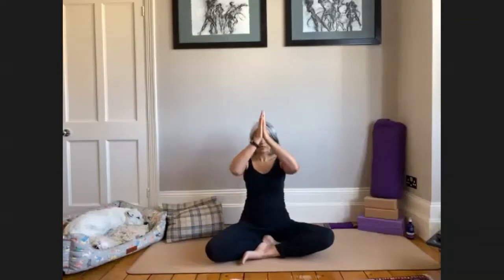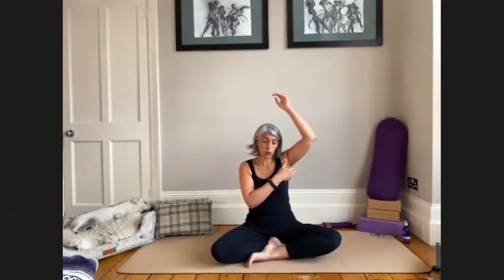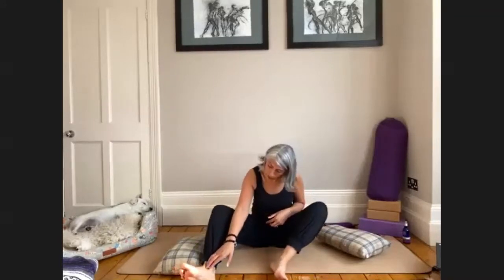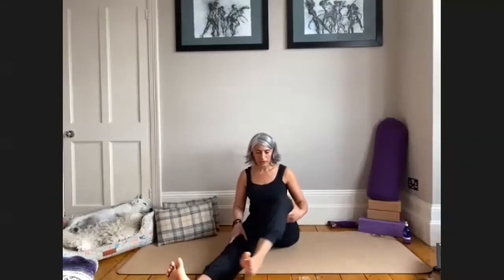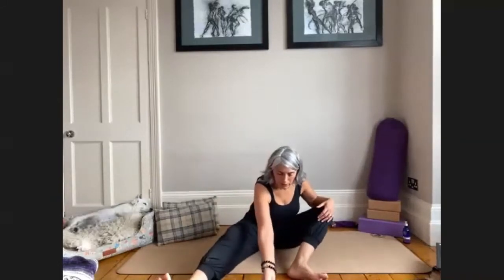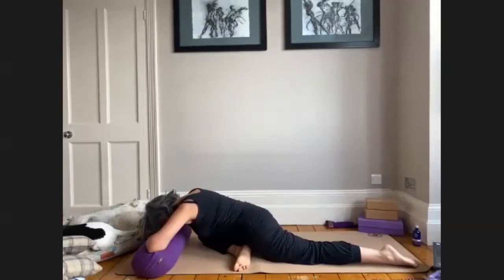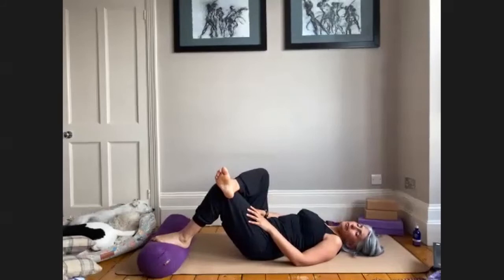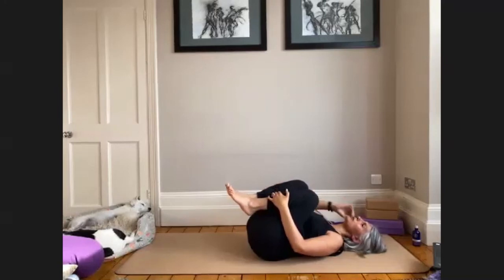Rest & ReSet Yin : The Meridian Series - Liver & Gall Bladder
Building Resilience Together : Rest & ReSet Yin Yoga

The Meridian Series - Liver & Gall Bladder

Wood element in Traditional Chinese Medicine  - to adapt to change and welcome and embrace new beginnings.

Just as the bamboo is strong, resilient, it also is flexible and sways with the wind. Just as a tree has deep dark roots, it also has  reaches up and yearns for the light.

Working with Liver and Gall bladder meridians to process, digest, metabolise - and then release and detox on an energetic, subtle body level.

When imbalance is experienced - it manifests as anger, frustration, and irritability and in harmony, it expresses compassion, kindness,  acceptance and clear boundaries.

Free, to be inclusive all, online yoga live via Zoom and then uploaded to widen accessibility.

18:30 Wednesdays / 10:00 Saturdays
Accessible Slow Flow & Restore (Hatha)

18:00 Sundays
Restorative Yin & Nidra